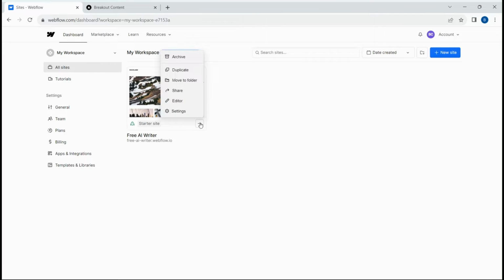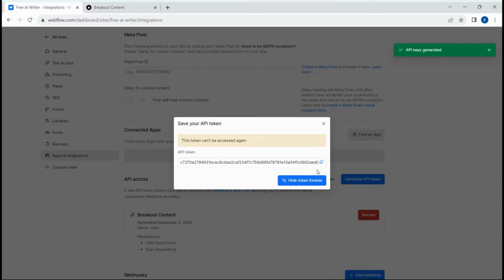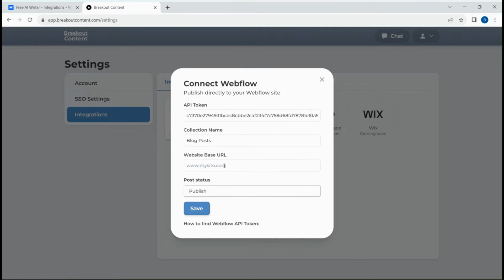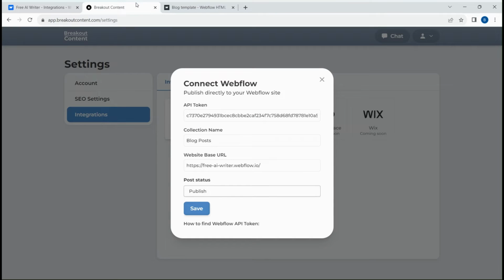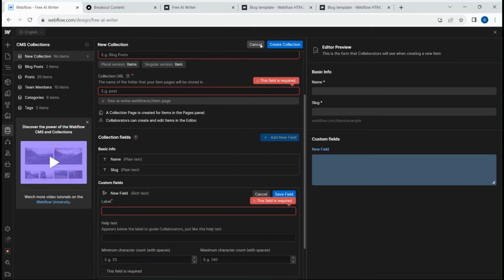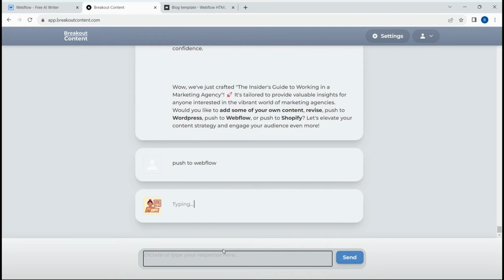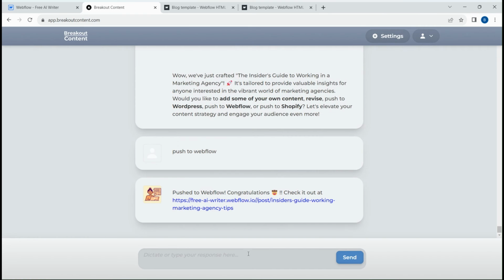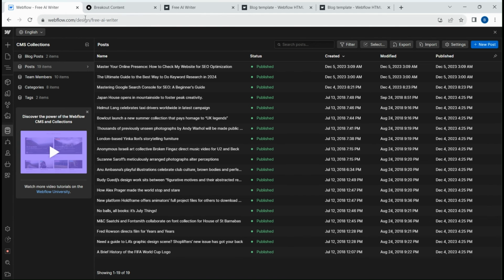How to Create a Webflow API token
What is a Webflow API token and how do you generate one? A quick, concise guide on how to generate a Webflow API key in minutes.

We'll also show you some tips, like CMS Collections settings (i.e. try not to make any fields required, have at least one rich text field, etc.) to minimum permissions needed for API access to work, so you can programmatically push content to Webflow using AI content generation services like Breakout Content.

Please note that this is a more detailed, step-by-step tutorial, showing you exactly how to do everything from accessing your site specific settings in your Webflow admin console, to creating a Webflow CMS API token, to using your newly created Webflow API Password to connect with popular AI content creation platforms like Breakout Content.

Pro Tip: Did you know Webflow API calls are fast? You can avoid the bloat of something more complicated (i.e. think WordPress plugins) that may come with layers of unnecessary code that slow down your site (and hurt page-speed metrics) with a Webflow API Key, so that the app you integrate with does only what it needs, no additional plugin code!

Learn more about how you can automate the daily grind of content creation with Breakout Content's AI

Breakout Content is an AI-powered SEO and PR agency available via web app and your favorite messaging platforms. Daily outreach, personalized ideas, publish directly to your site from any device.